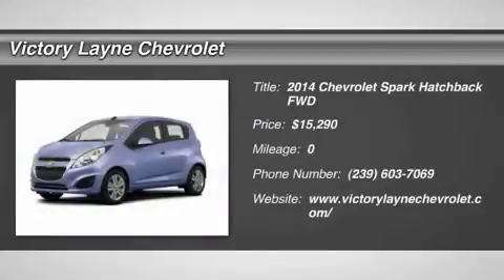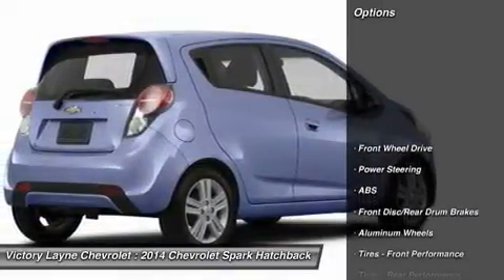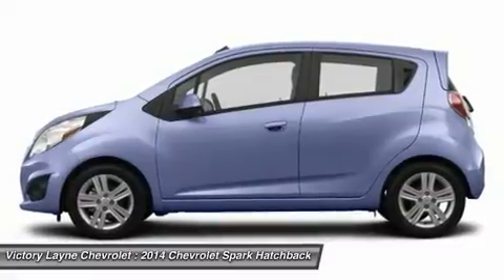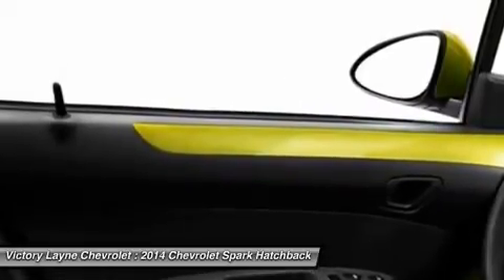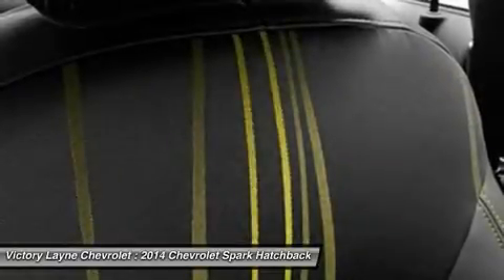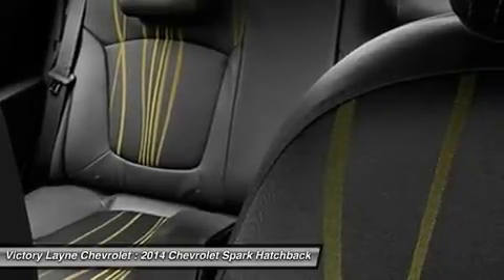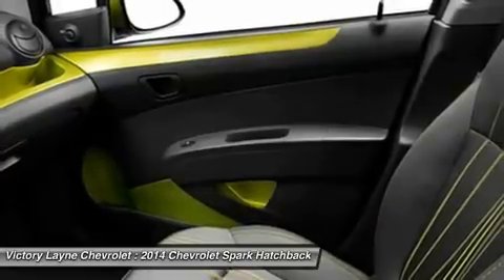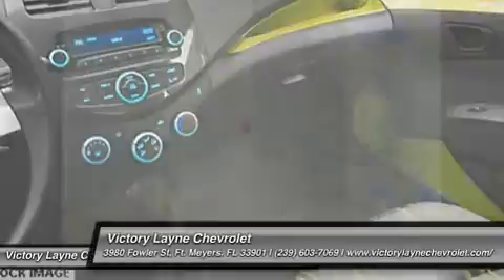2014 CHEVROLET SPARK Ft. Meyers, FL A4017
2014 CHEVROLET SPARK Ft. Meyers, FL
Stock# A4017

The 2014 Chevrolet Spark is a great choice in the growing market of American mini-cars. It has sleek, organic flowing lines, hidden rear door handles and dramatic angled headlights, all of which give it a modern flair. Further, the Spark is energetic, fun and perfect for zipping around town or navigating busy urban streets. Plus, City-dwellers will like the Spark's ability to fit into small parking spots. The Spark is sold in 3 trim categories: the LS, 1LT, and 2LT, with each having the option of a manual of automatic transmission. All models come with a 1.2-Liter ECOTEC 4-Cylinder Engine that gets up to an EPA estimated 31 MPG City and 39 MPG Highway. Considering the economy-minded class it competes in, the 2014 Chevrolet Spark comes with a host of standard convenience features including air conditioning, power windows, 15-inch alloy wheels, and 10 airbags. In addition to stylish looks, the all-new Spark has a surprising amount of storage capacity for its size. New for 2014, all Sparks received automatic headlight control, a more efficient Continuously Variable Automatic Transmission, and Navigation is now available through a smartphone-enabled app. While the size of the car is nothing too new, its styling and packaging act as the main attractions. Bright lively color options like Lemonade, Grape Ice, and Jalapeno help Spark Stand out in a crowd, and those colors are color coordinated on the inside of the car as well. The 2014 Chevrolet Spark's interior has enough room for four adults, and it's big on futuristic styling. Aside from the body-color trim, the instrument panel is sure to catch your eye. It is motorcycle-inspired and features a large analog speedometer, with a digital tachometer and trip odometer as well. For added comfort on your commutes, leatherette seating surfaces come with the 2LT. Another great point of focus is the 7-inch diagonal color touch screen in the center console area, coupled with Chevrolet MyLink on trims 1LT and higher. Drive it today!